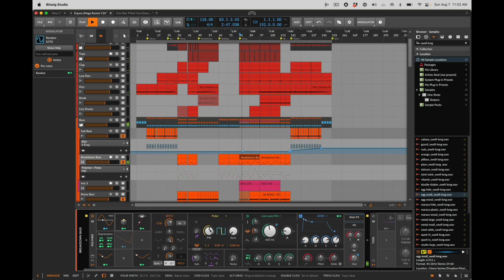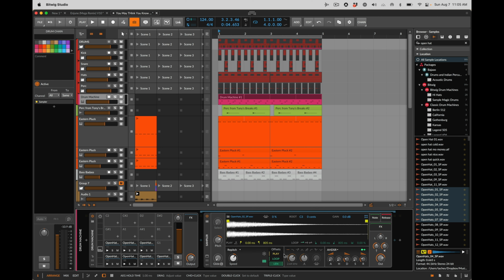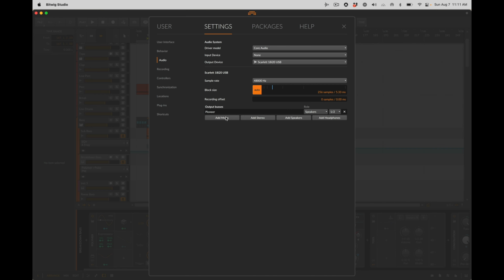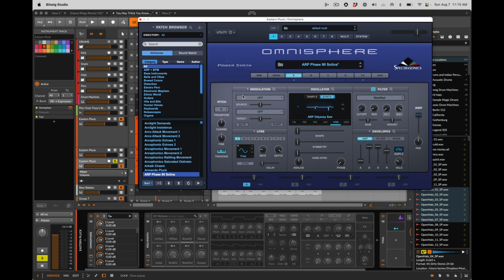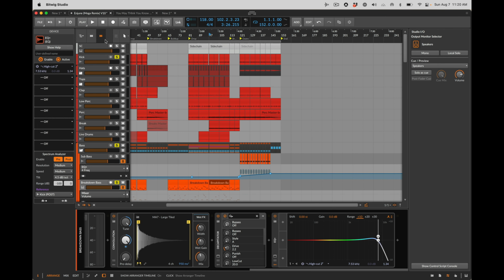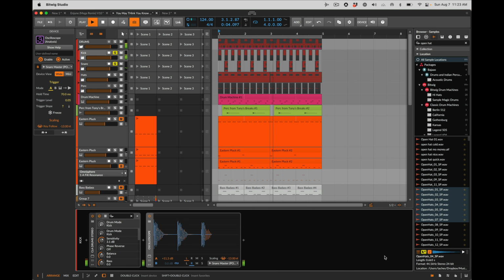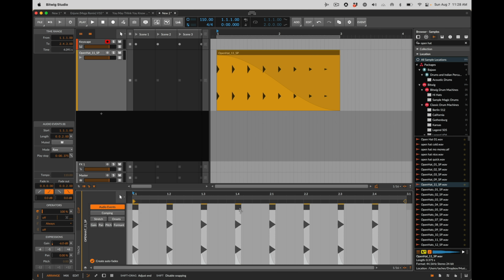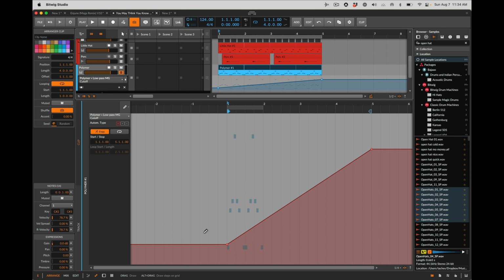10 Bitwig Tips & Tricks Vol. 3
In today's music production tutorial, we look at 10 more cool tips and tricks you can use in Bitwig Studio 4.3. These tips will massively help your workflow and make your job as a producer easy as pie.

0:00 Intro
0:15 Quick Access To Modulation Amounts
1:24 Copy Value To All Layers
2:31 Keyboard Velocity Change
3:35 Multiple Speakers
4:45 TÂCHES Sample Pack
5:22 Enable Host Automation
7:00 EQ Referencing
8:06 Oscilloscope Referencing
10:40 Fades On Fades
11:59 Additive & Multiplicative Automation
14:26 Swing Audio Files
16:06 Outro